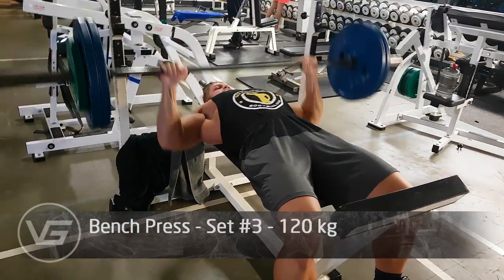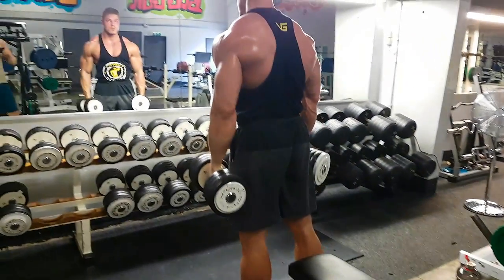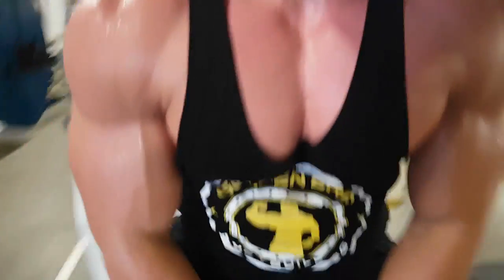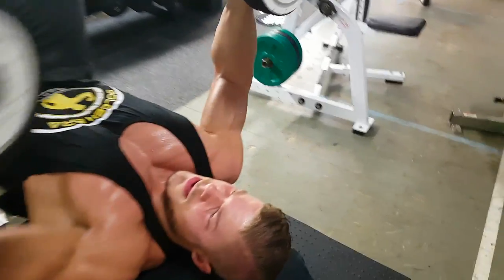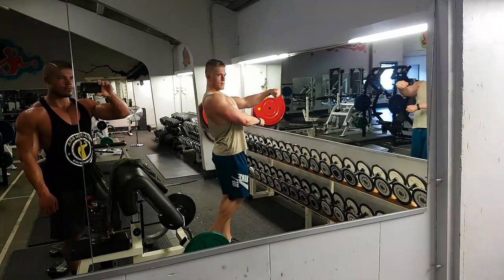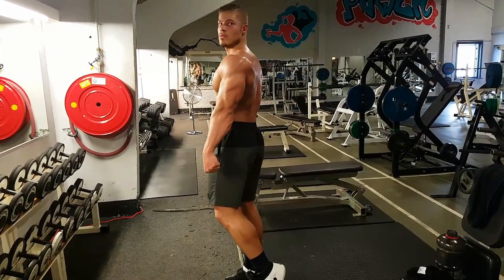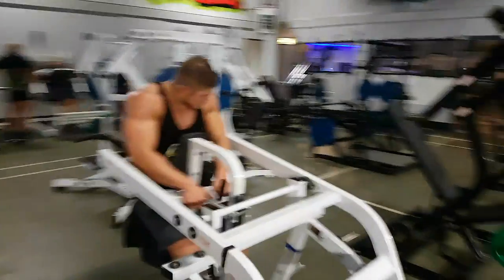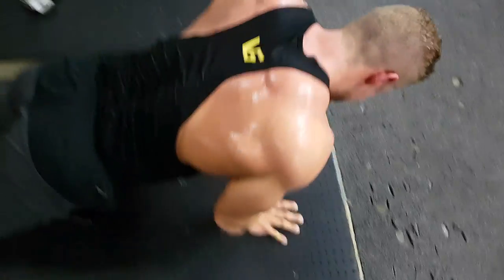Barrel-Chested & Horseshoe-Tricep Workout - NEW Exercises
WORKOUT

Bench Press
5 sets - 15, 12, 10, 8, 8 reps

Dumbbell Press
4 sets - 9-12 reps, every 3rd rep squeeze the chest by straightening your arms at the top and rotating your wrists outwards.

Incline Bench Press
4 sets - 15, 12, 10, 10 reps

Smith machine push-ups (with resistance)
3 dropsets - 10 reps on the lowest setting, then 10 reps on one higher setting, then finish with 10 reps on another higher setting. Add 20 kg on first 2 sets of the dropset or have someone push on your back.

Dumbbell Flyes
4 sets - 15, 12, 10, 8 reps

Side Dumbbell Lateral Raise
4 sets - 20, 15, 12, 10 reps

Floor Dumbbell Tricep Extensions
3 sets - 10 paused reps; let the dumbbell rest on the floor every rep behind you.

Superset: V-bar pushdown + Overhead rope extension
3 supersets: 10+10 reps

Superset: Machine dips + Bench dips
3 supersets: 10+reps to failure

Body and Fashion | Supplementation and Clothing

Music
TheEnigmaTNG